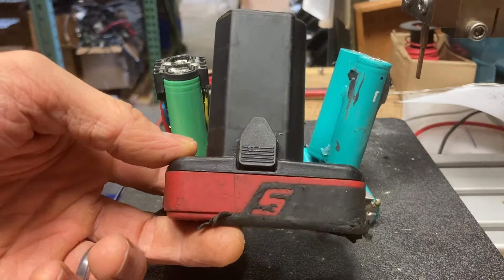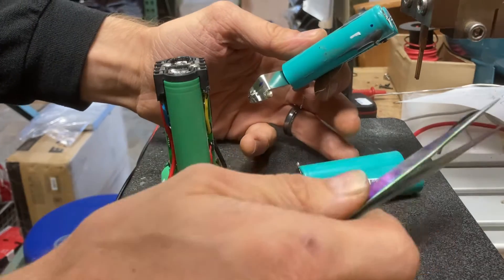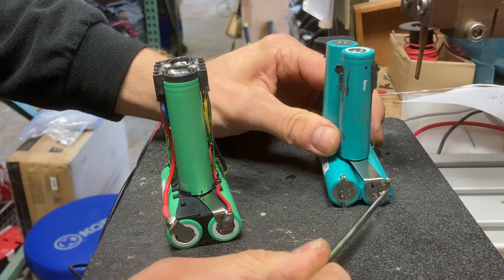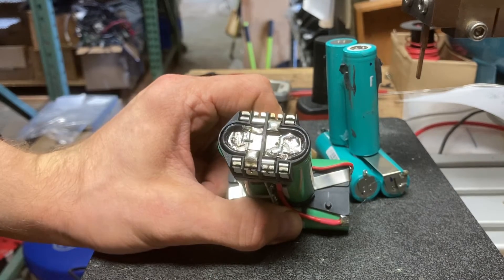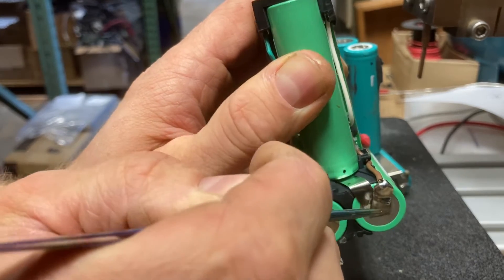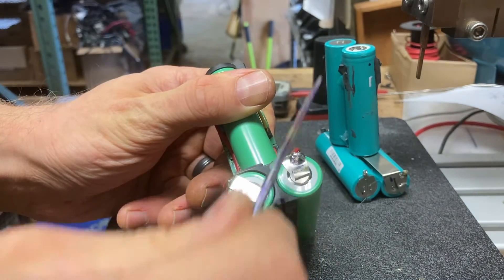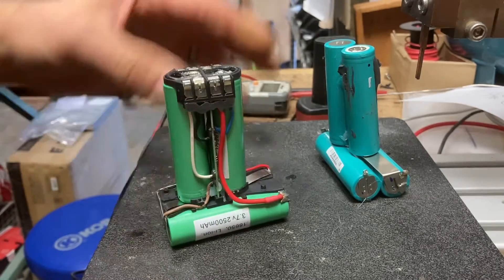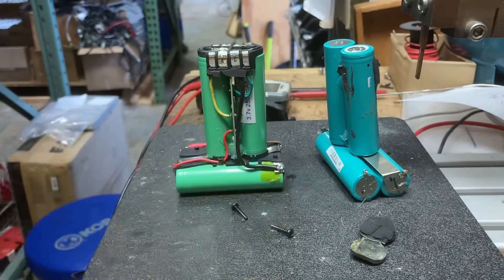HOW TO Repair Snap-On CTB8172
I’ll walk you through how I rebuilt this Lithium Snap-On 7.2/14.4V battery pack.

If you have any feedback for me, I’d love to read it in the comment section!